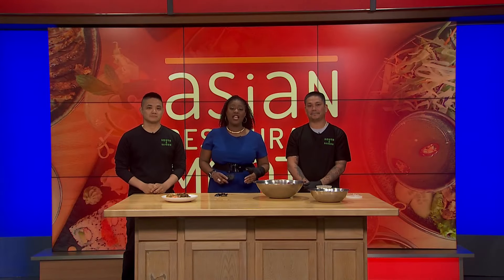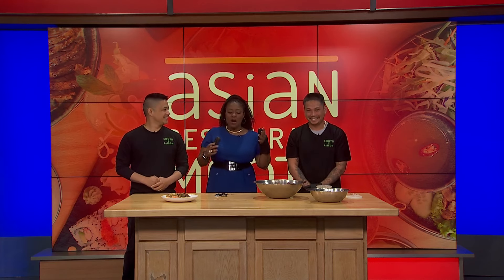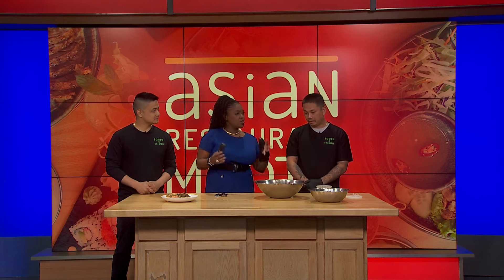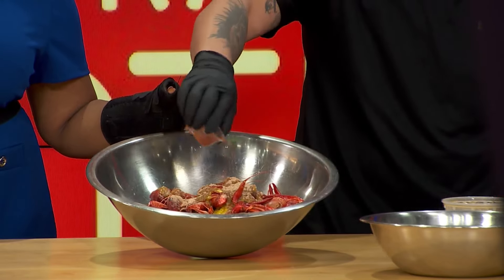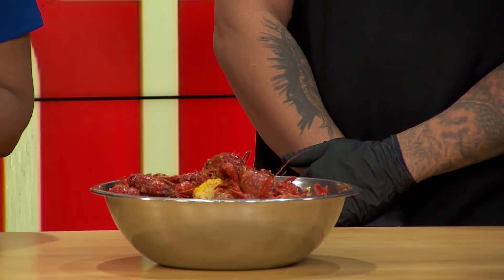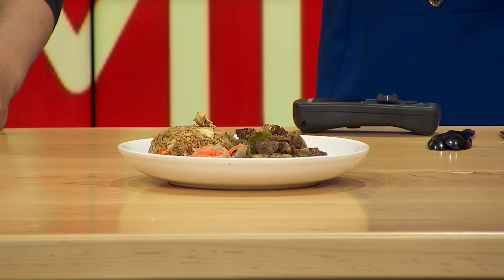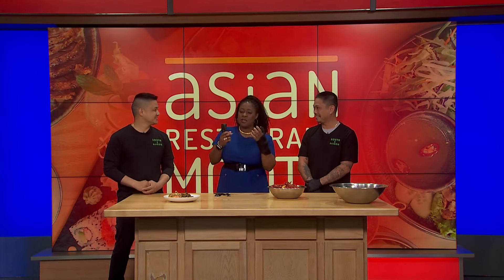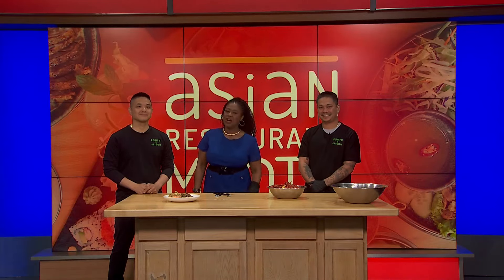CW39 Asian Restaurant Month with Traditional vietnamese Cajun Crawfish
As we continue to celebrate Asian Restaurant Month and Asian American Pacific Islander Heritage Month, we also want to highlight some of the incredible history of the culinary arts in this community.
CW39 Anchor Sharron Melton talks with David Tu and Skip Nguyen ... co- owners of "South X Saigon".  We're taking crawfish to a whole new level and celebrating the importance of Asian cuisine during this special month..